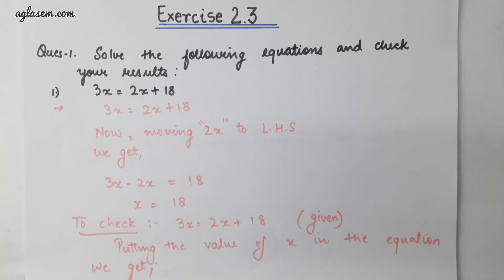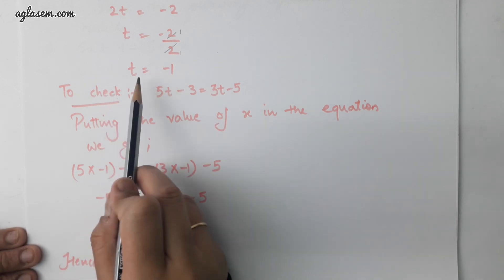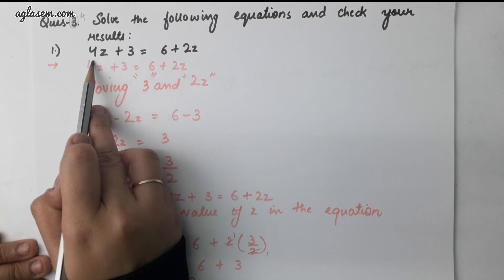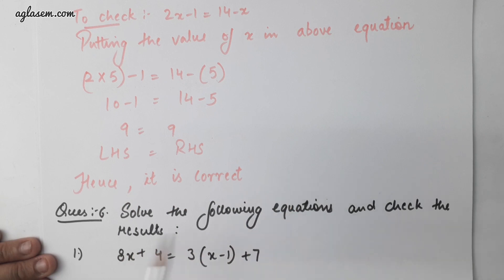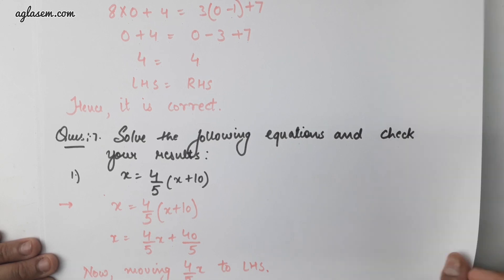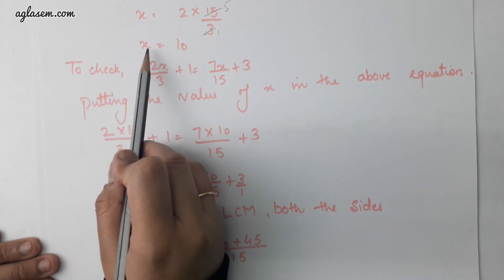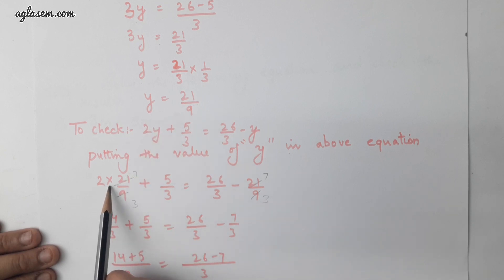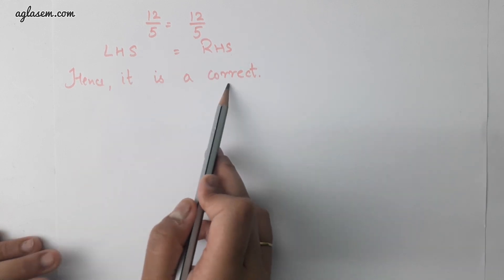NCERT Solutions Class 8 Maths Chapter 2 Linear Equations in One Variable (Ex. 2.3)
Class 8th NCERT Mathematics  Exercise 2.3  ‘Linear Equations in One Variable ’.

This video provides the solutions of chapter 2 Linear Equations in One Variable  from textbook ‘Mathematics’. In our videos we constantly try to provide you with updated and authenticate information. Through our Maths NCERT videos, not only you can find solutions to your unsolved questions but also you can revise your chapters. We are here to help you in every aspect from studying to last minute revision. It is your constant support that is helping us to grow. We will keep solving your problems like this.